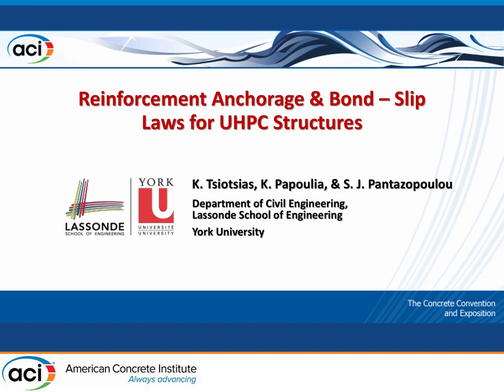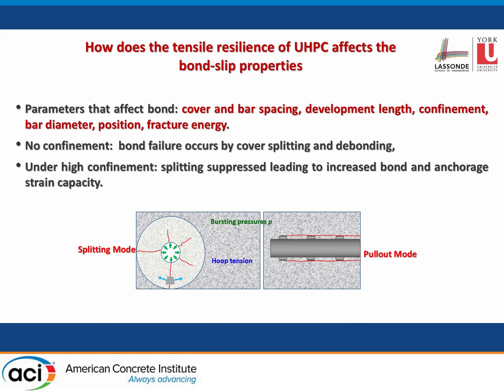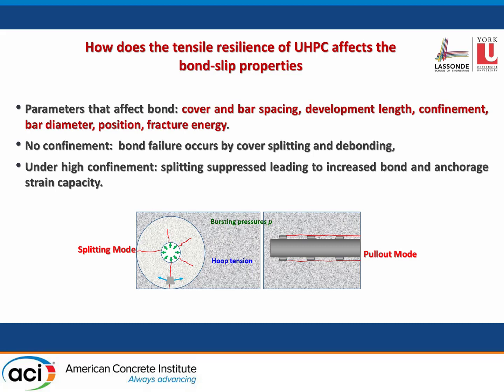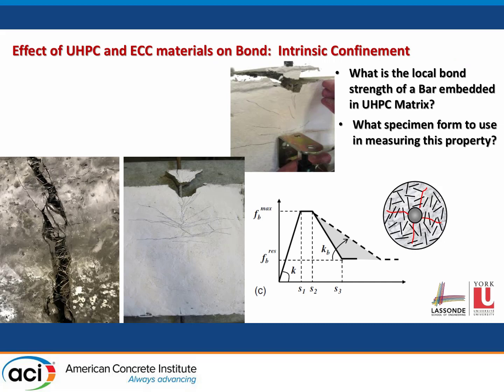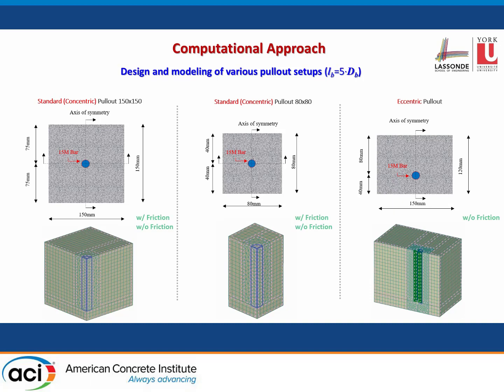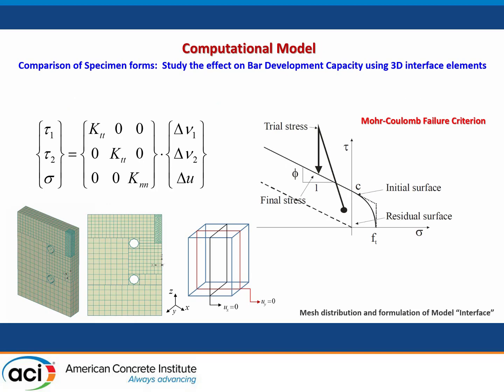Reinforcement Anchorage and Bond – Slip Laws for UHPC Structures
Presented by Stavroula J. Pantazopoulou, York University, Canada; Konstantinos Tsiotsias, York University; and Katerina D. Papoulia, University of Waterloo

Recent developments in the field of construction materials such as ultra-high-performance fiber-reinforced cementitious composites (UHPFRCC, or UHPC) present new opportunities for the research and design of reinforced concrete (RC) structures. The introduction of fiber reinforcement directly affects bond behavior, which is the mechanism responsible for the composite action of steel and concrete. Bond occurs at the interface between the reinforcing bars and the cover concrete and enables force transfer between the two media. In the absence of confinement, bond failure occurs by cover splitting and debonding, but under high confinement these modes are suppressed leading to increased bond and anchorage strain capacity. In Ultra-high-performance concrete distributed fibers act as a mechanism of internal confinement, and it is therefore anticipated that bond strength of reinforcement in this type of a matrix would be superior to that in plain concrete. The objective of the paper is to present results from reinforcement anchorage tests in three different Ultra High-Performance Concrete Matrices and one ECC matrix demonstrating the enhanced anchorage capacity of short bar anchorages due to the internal confinement of the matrix as well as the derived design requirements for anchoring reinforcement in UHPC structures. Apart from presenting the results of several experiments conducted on different specimen forms and setups to study anchorage behavior and the estimated bond-slip laws, results from detailed nonlinear finite element analysis will also be presented to illustrate the effect of the intrinsic confinement on anchorages on the macroscopic behavior (strength and deformation capacity) of UHPC structural members under load.